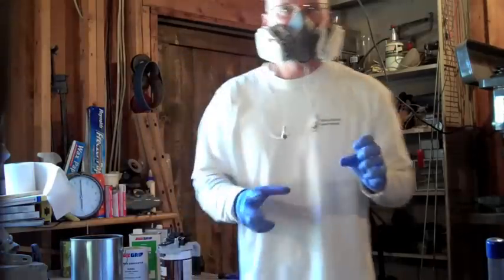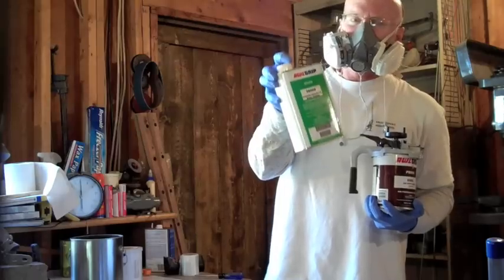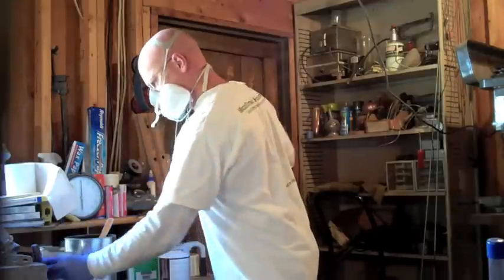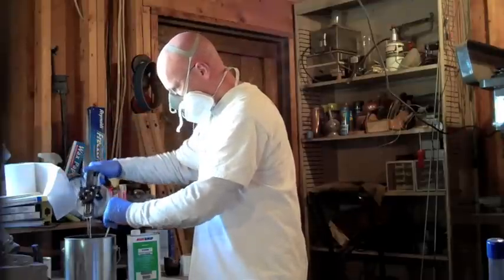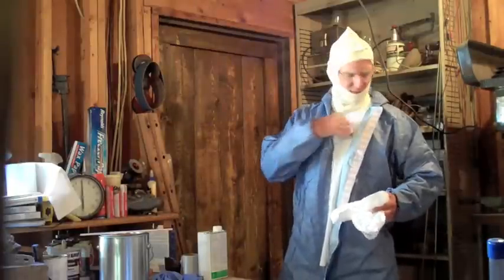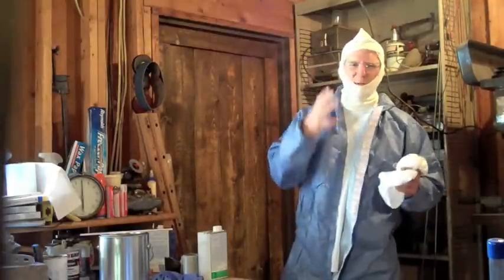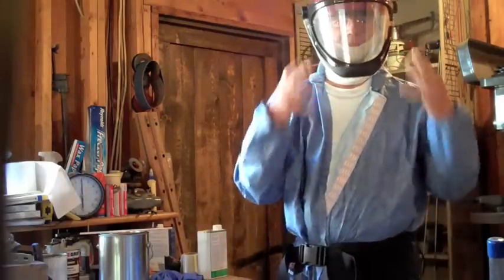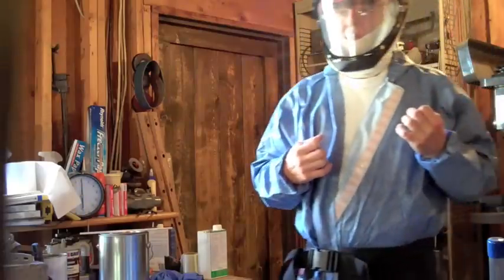Painting the Valiant Part 1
First coat of Awlgrip primer on the cabin top of my Valiant 40.